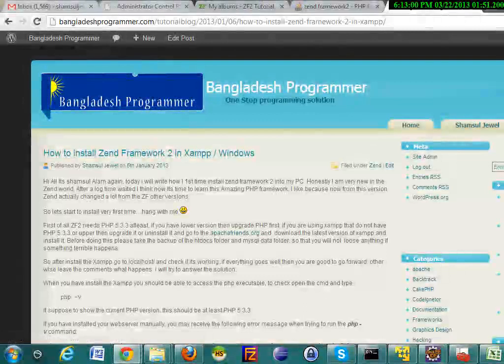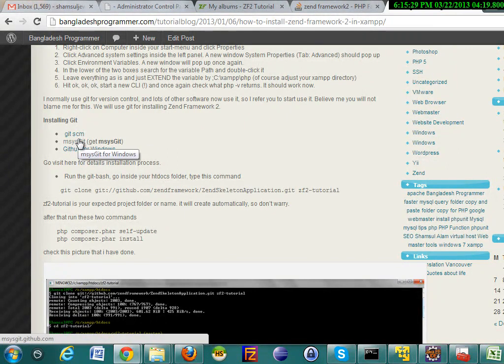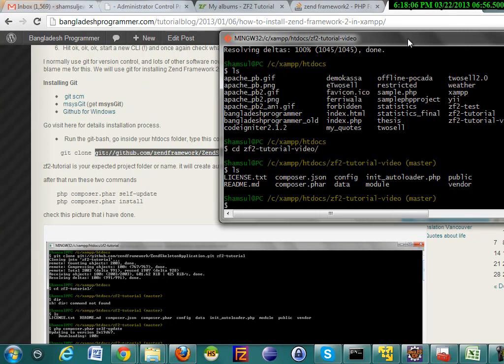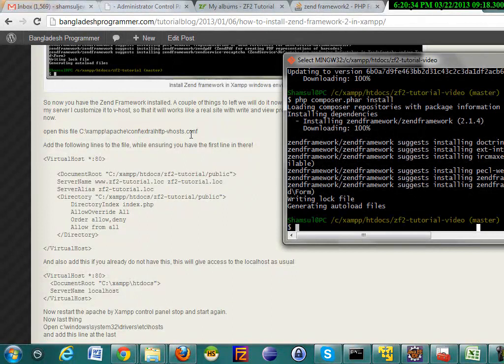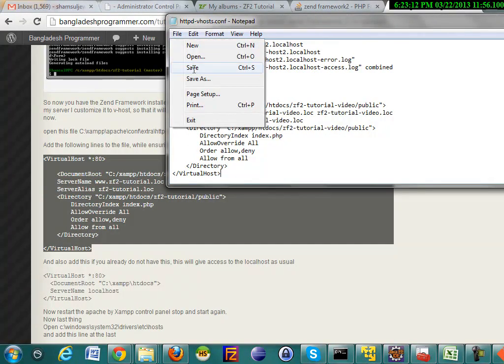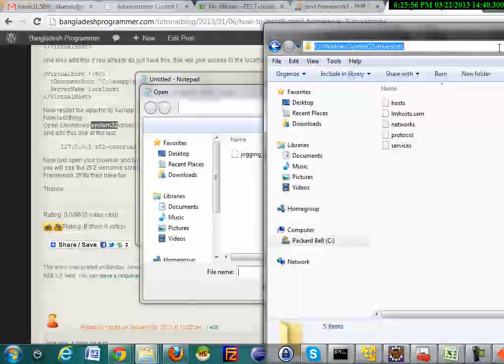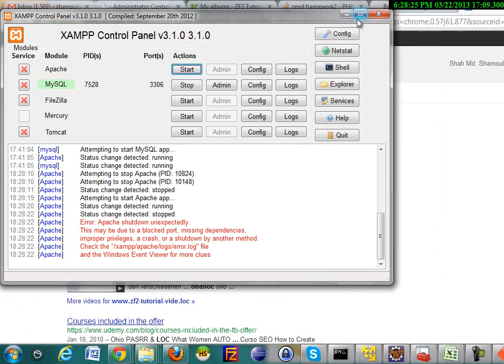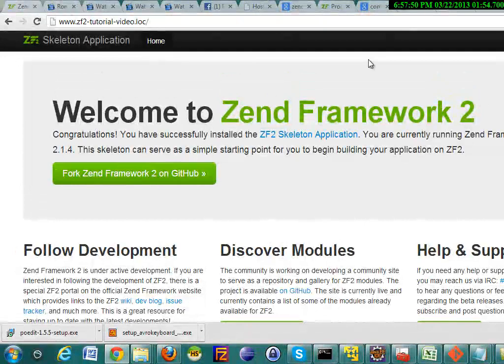Zend Framework 2: Tutorial Part 1: installation tutorial step by step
In this tutorial I showed you, how to install ZF2(Zend Framework 2) from scratch to skeleton running application in pretty easily with step by step following.